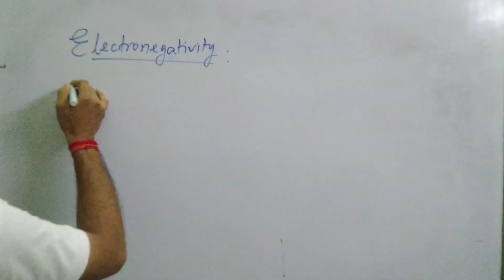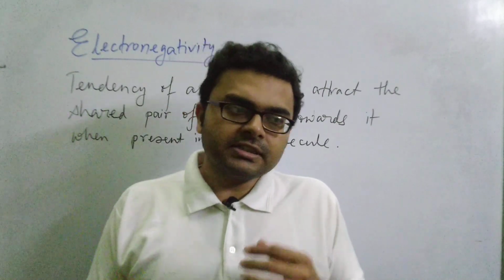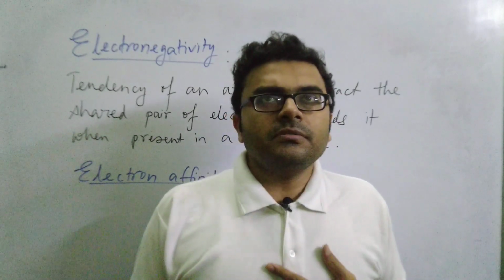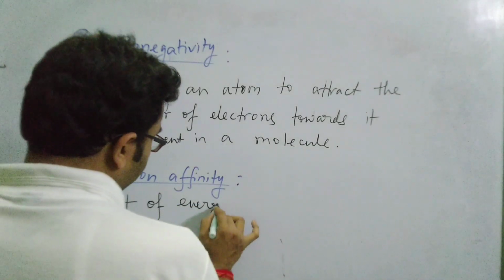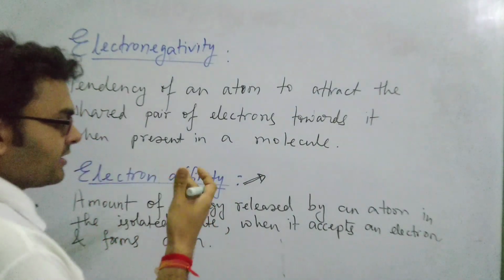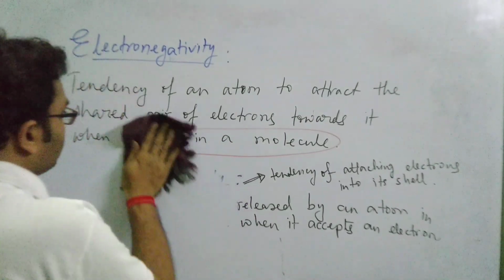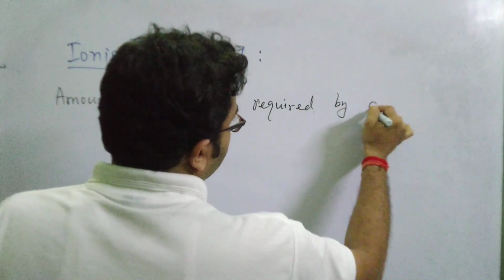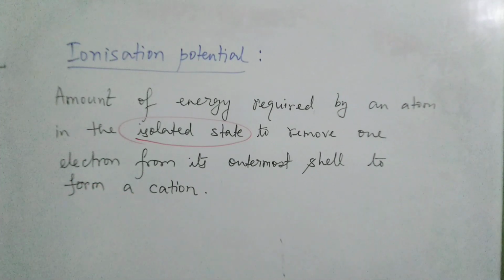CHEMICAL BONDING 6_Chemistry